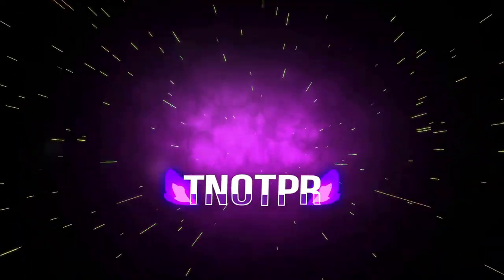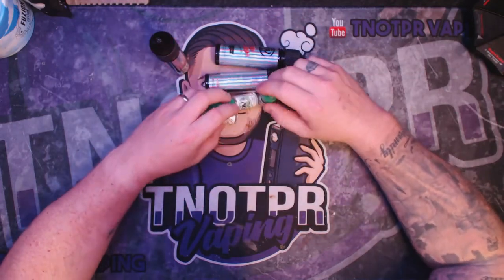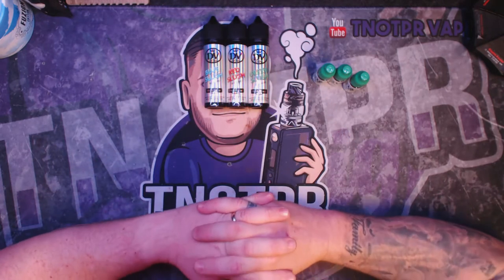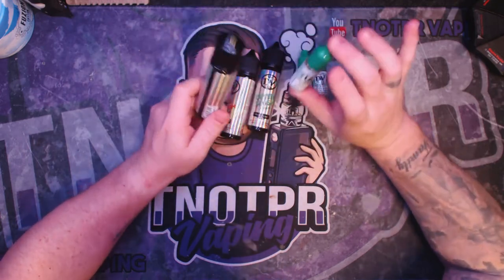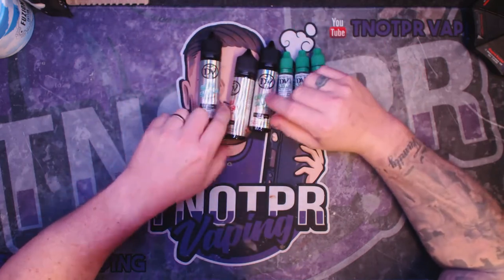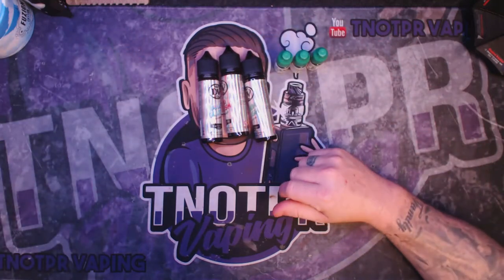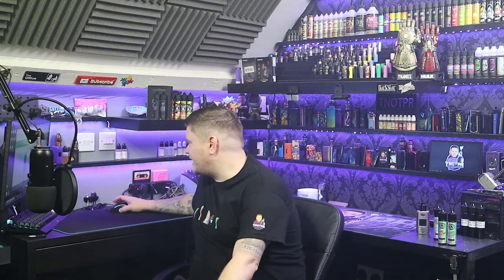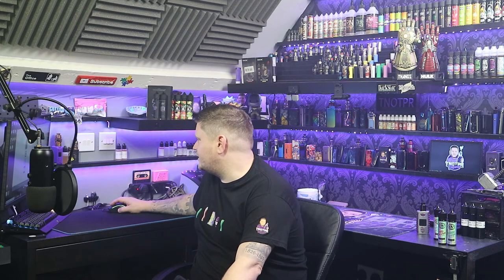Honest Review Decadent Vapours Slush E Liquids (e juice | e liquid)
I Try Green slush, red slush and blue slush!

Blue Slush is a mouth-watering blend of blue raspberry and peach, with a hint of berry. This e-liquid leaves you with a fresh aftertaste thanks to the subtle yet effective drop of ice.

Green slush e-liquid is a refreshing citrus delight. Predominantly sherbet lemon mixed up with a twist of lime and a drop of ice for refreshment.

Red Slush e-liquid gives you a fruity red slush flavour with top notes of cherry and strawberry with a twist of Kiwi, topped off with a drop of ice.

Fancy Supporting The Channel?

**ATTENTION**
Here on TNOTPR Vaping we DO NOT condone or encourage the use of nicotine or other addicting and mood altering chemicals or drugs. You  must be 18 years or older (UK) to view any of the content provided. THERE ARE NO LINKS TO ANY VENDORS OR PURVEYORS OF CONTROLLED TOBACCO PRODUCTS CONTAINED ANYWHERE IN THIS DESCRIPTION. THIS VIDEO IS FOR ADULTS ONLY. THE PRODUCTS IN THIS VIDEO CAN CONTAIN NICOTINE IF THE USER DECIDES TO USE IT, BUT DO NOT NATIVELY COME WITH NICOTINE INCLUDED. I DO NOT CONDONE THE USE OF NICOTINE FOR ANYONE OTHER THAN CURRENTLY ADDICTED ADULT SMOKERS.